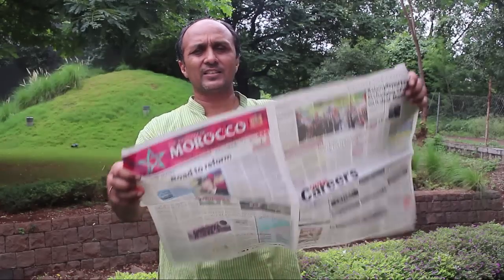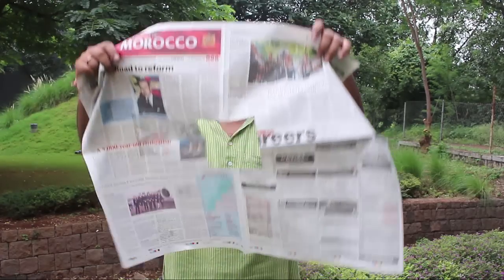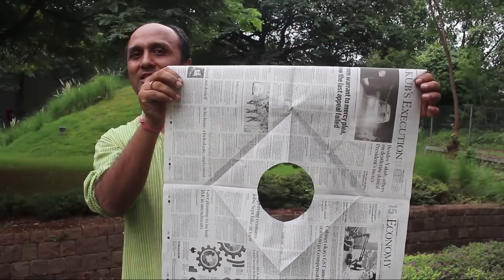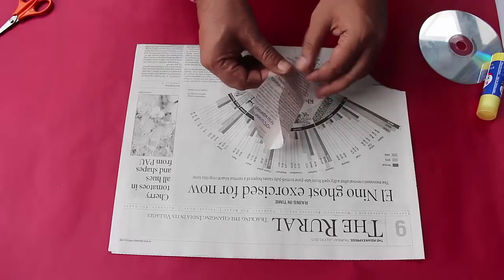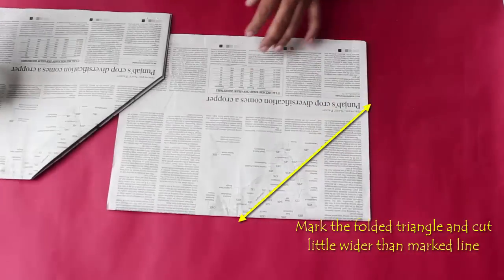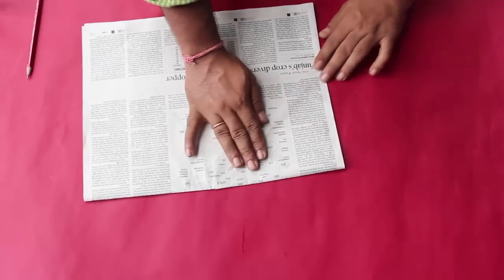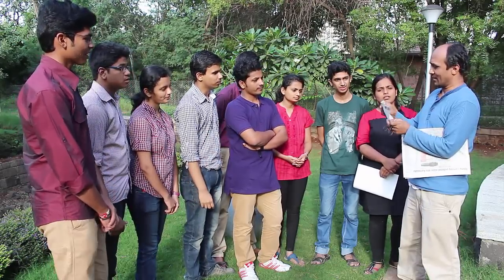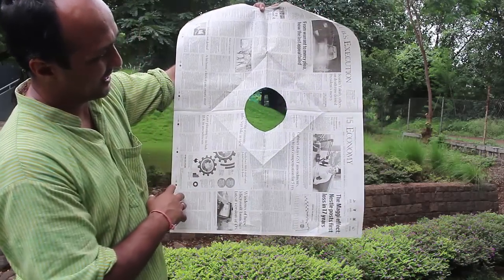Square to Circle | English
What you need are two exactly same double sided newspapers sheets, same date and same page. Fold the first in 4 parts how the newspapers are generally kept. On the folded Corner with a CD cut 1/4th of a circle. Since we folded the Newspaper in 4 parts this piece will be circle. Now fold a triangle of much bigger than the folded cut 1/4 circle. Open this newspaper and Fold this triangle inside. So the cut circle is hidden inside and from outside this newspaper. Looks like a paper with missing triangle.

Take the other identical folded sheet of newspaper and place it on top this newspaper. Turn the paper over and mark the missing triangle on the
Second newspaper. Cut a little wider than the marked line. This is required so that after
Gluing this cut triangle fits exactly on the folded/missing triangle.
Open this cut piece. Glue the inside of this square to make a triangle. Glue the inside of this triangle. Place it under and above the original sheet with missing triangle and stick it. You have to careful gluing that the letters and pictures of the original piece fit completely. This will give the illusion that it is the same newspaper. That is also the reason why we use two sheets of same newspaper with same date. And now you are ready to perform the trick. After cutting the square when you open the newspaper to reveal circle turn the paper around to reveal the circle. The inner side of newspaper should face the audience.